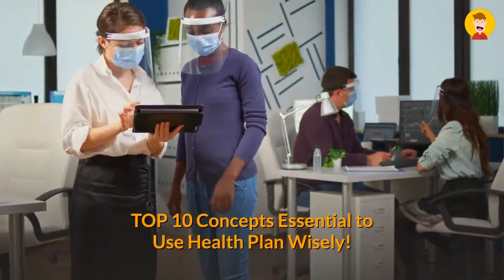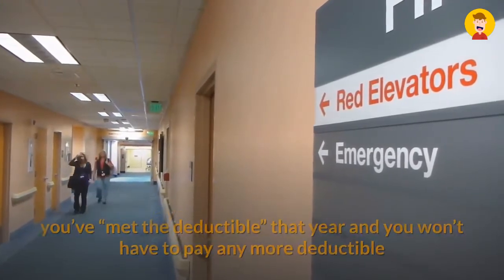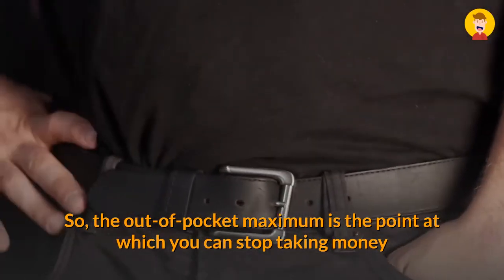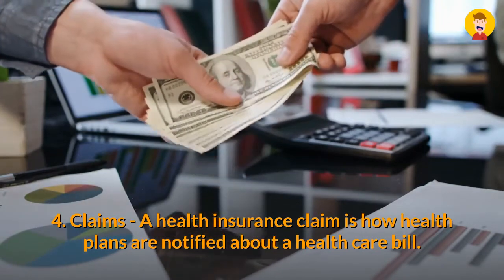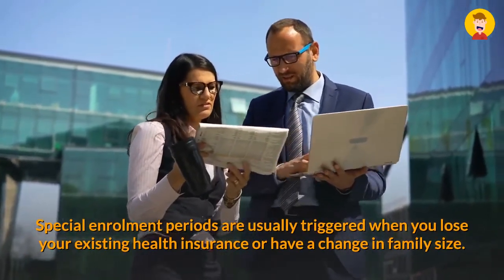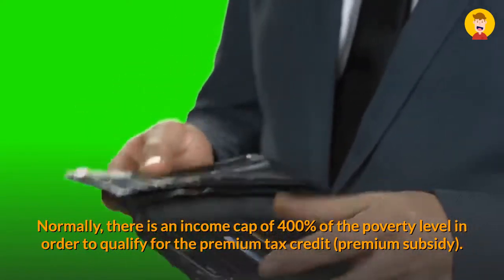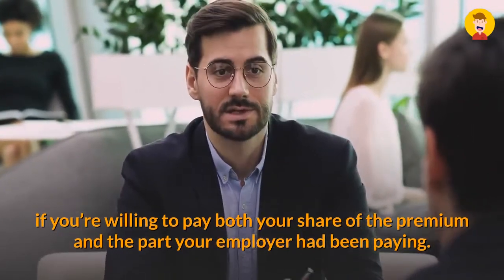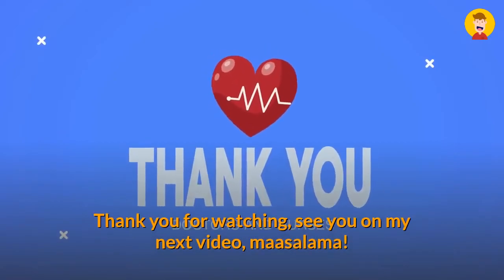TOP 10 Concept to use health plan wisely for 2021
If you’re new to health insurance there are seven basic concepts you must understand to avoid nasty financial surprises. If you don’t understand these key concepts, you won’t be able to choose a health plan wisely or use your health insurance effectively.